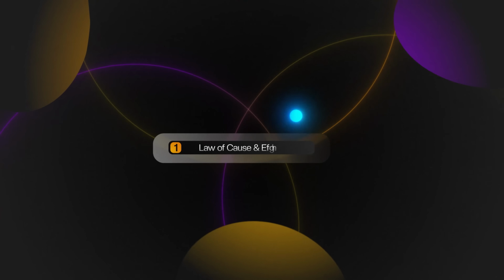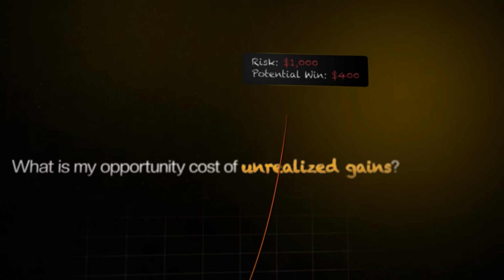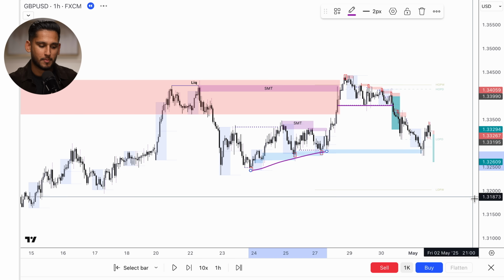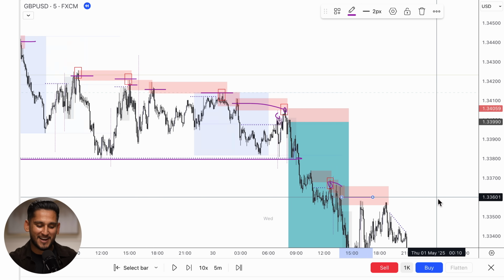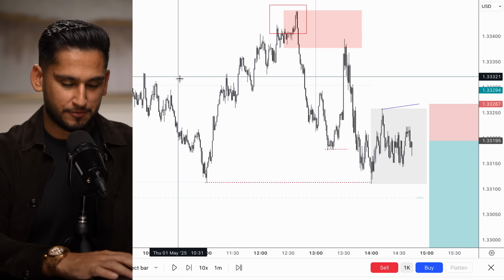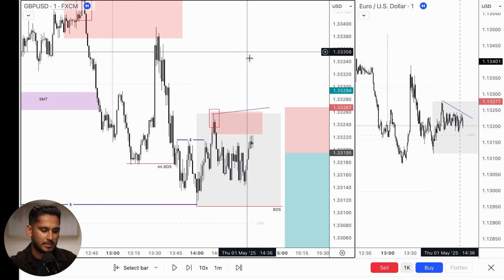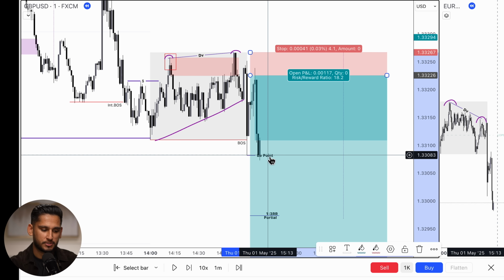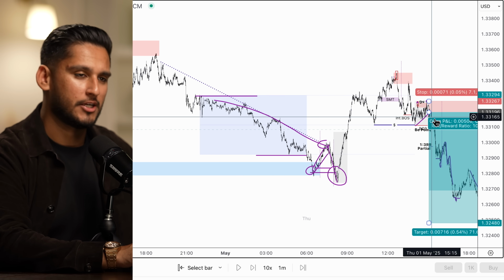I Make 10%/mo With This ONE Strategy (Full Breakdown & Results)